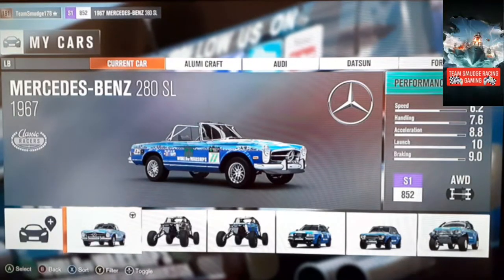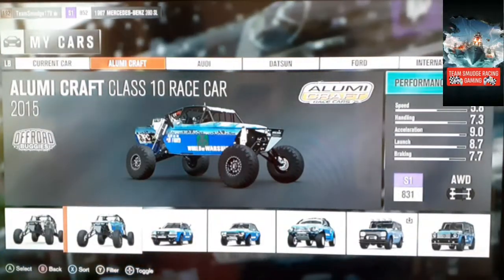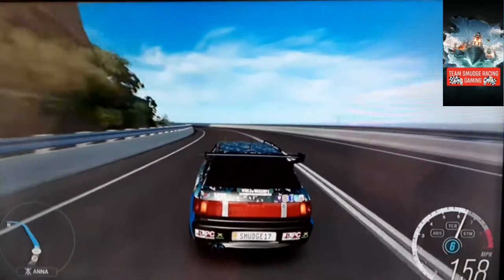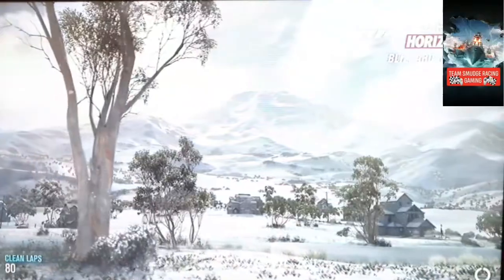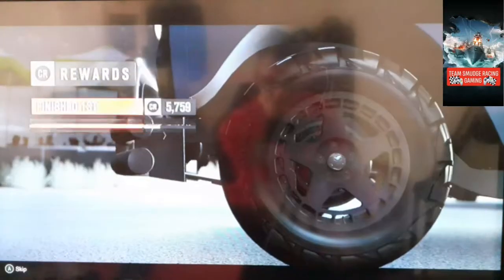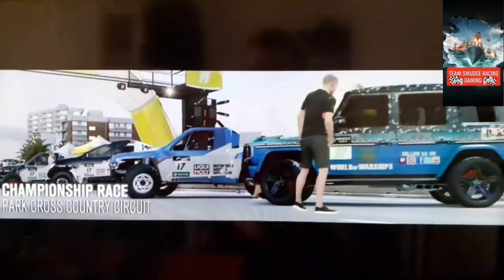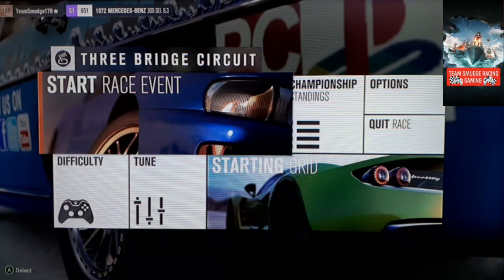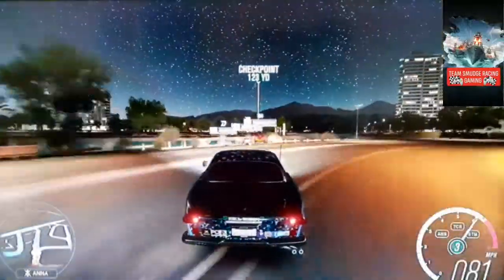FORZA HORIZON 3 / WORLD OF WARSHIPS SPECIAL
Facebook - Team smudge racing art & photography

Twitter and Instagram- Team_smudge_racing _gaming

DON'T FORGET TO HAVE A SMASHING DAY.